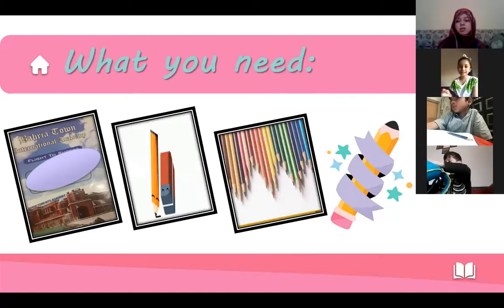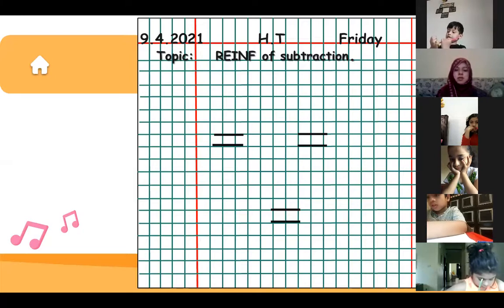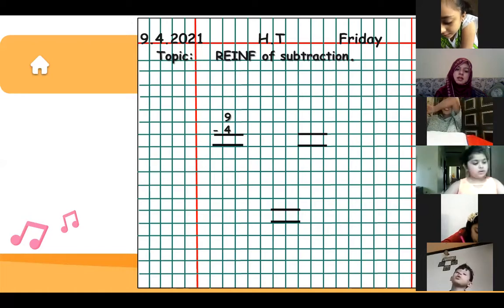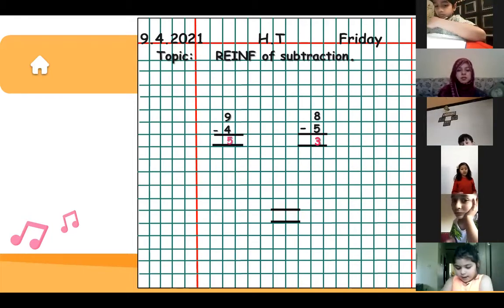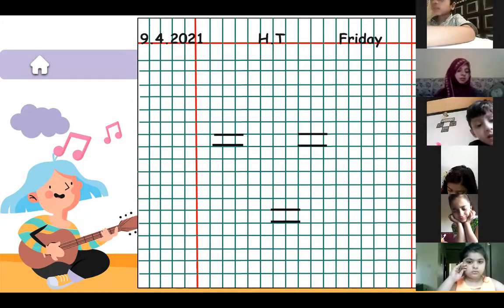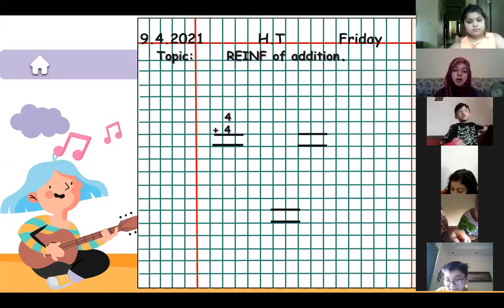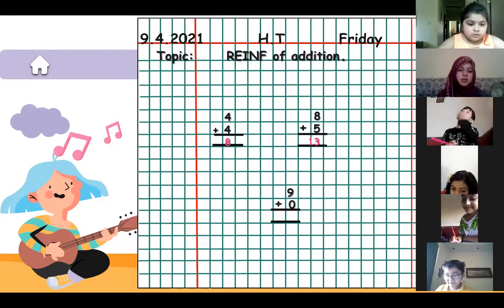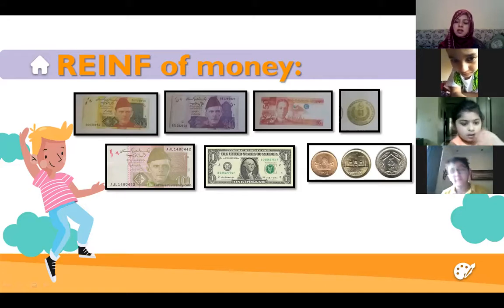Zoom session 28 (Math's notebook).